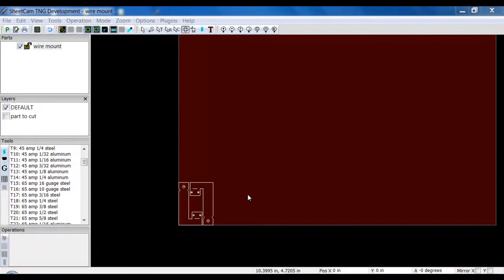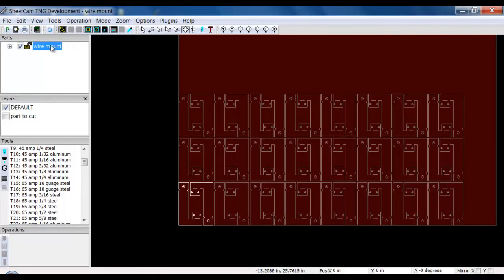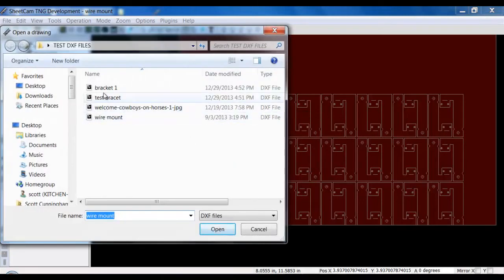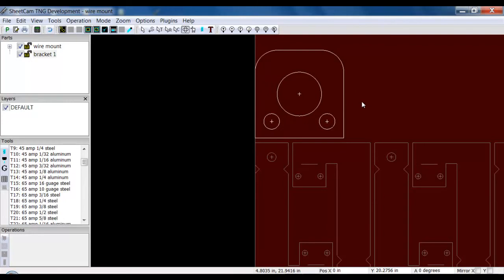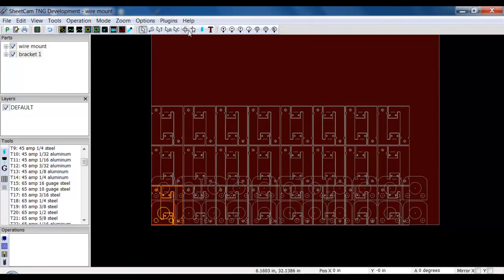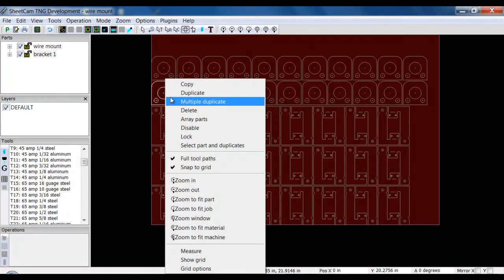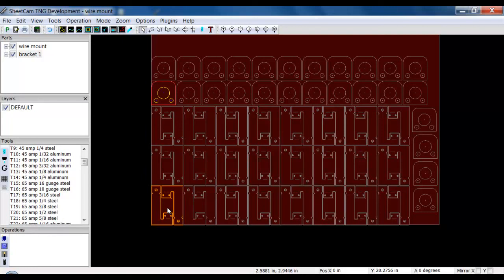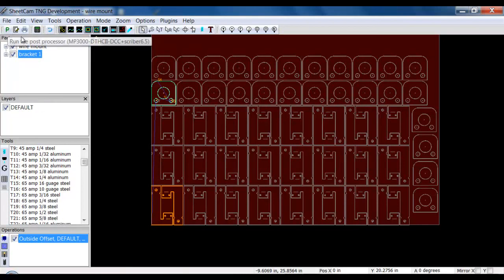SHEET CAM SOFTWARE FOR CNC PLASMA LASER AND WATERJET PROGRAMMING TUTORIALS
AXISINDIA (Ultracut CNC) is a globe machine manufacturing company to design, development, manufacture, sell best budget CNC machines.

AXISINDIA  was founded in 2009, which is a professional India CNC machine manufacturer with core technology and independent intellectual property rights, we are committed to the development and manufacture of CNC FIBER Laser machines (CNC Plasma cutting machine, stone carving machines, metal CNC machines, 3D CNC routers, 3 axis, 4 axis ,5 axis all types SPM we can develop)